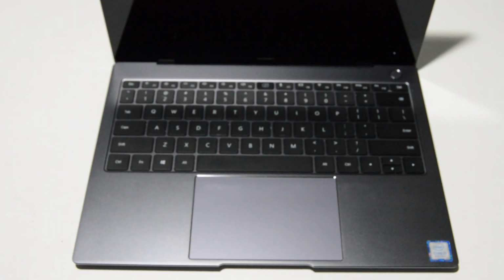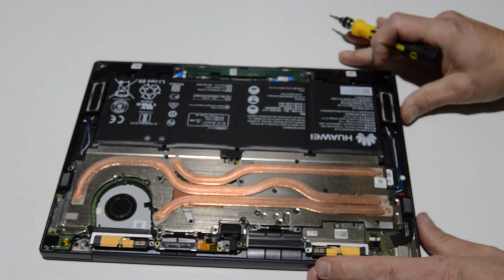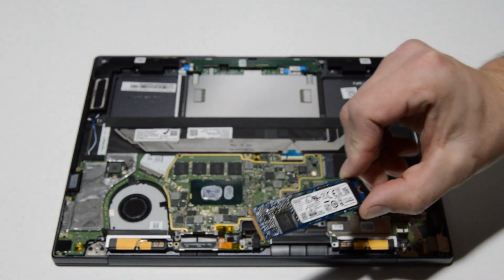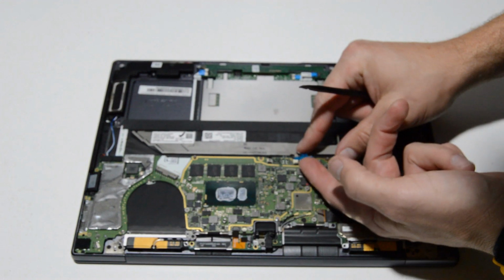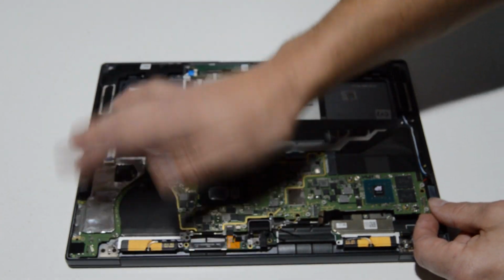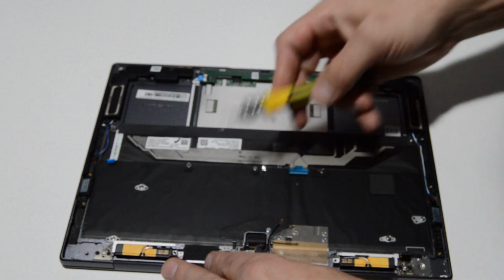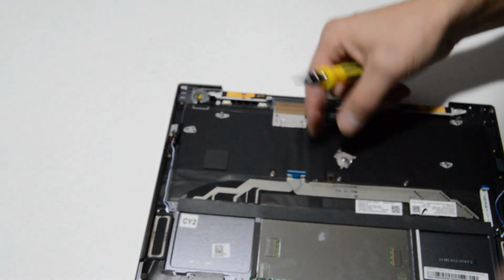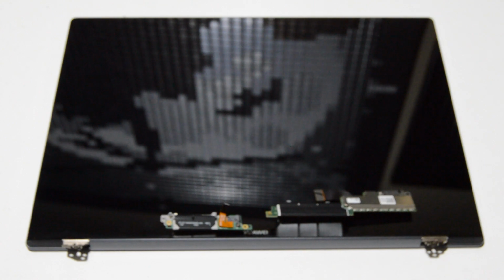How to Disassemble Huawei Matebook X Pro w29 Laptop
presents detailed disassembly guide of an Huawei Matebook X Pro w29 laptop. Take apart, Tear-down Tutorial

Apologies for the focus, the autofocus failed on our Nikon, but we decided to upload this anyways in case it could still help someone.
Step by step instructions on how to take apart the computer. This will help you with any repair requiring opening the case and replacing parts:
-upgrading hard drive and memory
-motherboard replacement
-screen replacement
-display replacement
-keyboard replacement
-broken case replacement
-battery replacement
-WiFi card replacement

If you can't fix your laptop you can sell it to us